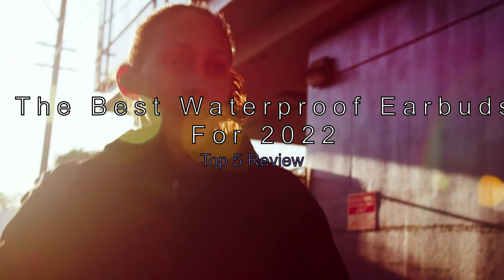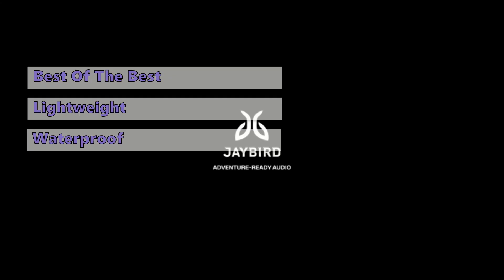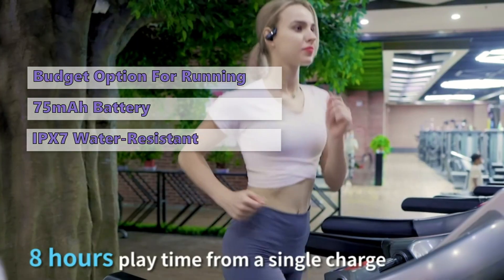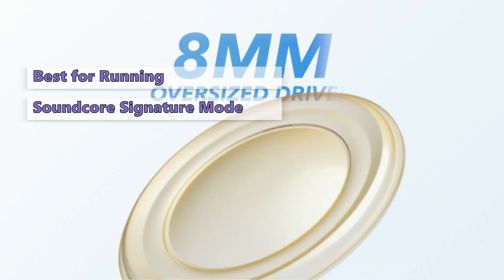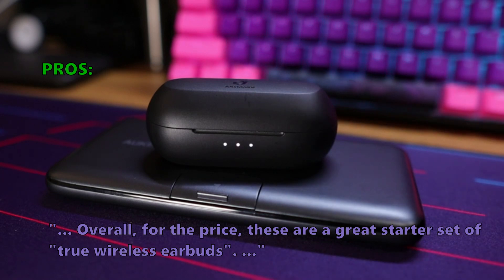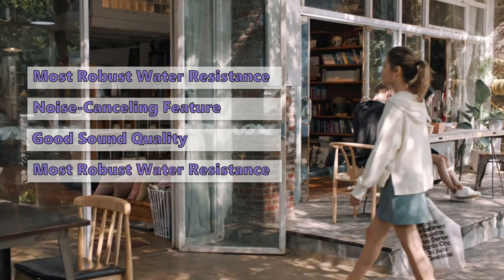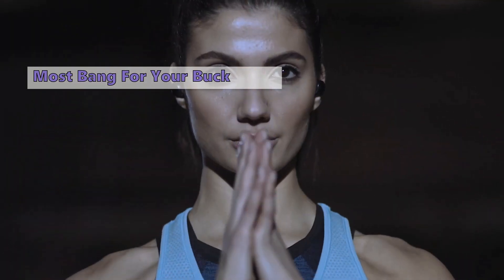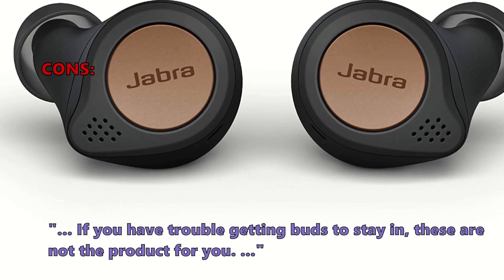⭐The Best Waterproof Earbuds For 2022 - Top 5 Review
The best waterproof earbuds for 2022 are designed to give you the best sound quality and longevity in terms of durability
00:00 Intro
00:37 ✅#5 Vista, True Wireless Sport Earbud From Jaybird:*
01:34 ✅#4 4-Mics Call Noise Reduction From occiam:*
02:41 ✅#3 Life A1, True Wireless Earbuds From Soundcore:*
04:16 ✅#2 T6 True Wireless Earbuds From TOZO:*
05:34 ✅#1 Elite Active 75t True Wireless Bluetooth Earbuds From Jabra:*

. They're ideal for listening to music while swimming, surfing or doing other water sports such as snorkelling or surfing .

Features:
#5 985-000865, Vista, True Wireless Sport Earbud by Jaybird
Jaybird's Vista buds are the company's latest upgrade, with some design and performance improvements. The lightweight earphones fit securely in your ears for a comfortable listening experience. They're not as impressive as some of the other models out there, but they're worth checking out if you're looking for a discreet set.

#4 K23, 4-Mics Call Noise Reduction by occiam
The Occiam wireless earbuds are perfect for keeping you connected to your favorite tunes, no matter where life takes you. These over-ear headphones come equipped with a 75mAh battery that delivers up to 8 hours of music playback on one charge. They're sweat and water-resistant, so even if something happens along the way, these bad boys will keep going strong.

#3 A3927011, Life A1, True Wireless Earbuds by Soundcore
The Anker Life A1 are a great budget workout earbud that offers energetic sound during exercise. They have an IPX7 waterproof rating, which allows you to listen to music or podcasts while doing any outdoor activity. Bluetooth 5.0 technology will enable you to easily pair them with your phone even when it is raining. The earbuds have a lot of buttons, and we find it easy to press any of the buttons.

#2 TOZO T6, T6 True Wireless Earbuds by TOZO
The TOZO T6 has a truly wireless design with some unique features that make it stand out from other earbuds. For instance, there is one small bud on the left side for discreet listening and another large one in place of your right ear to provide better sound quality. Although they can't compete with more expensive pairs like the Jabra Elite 75T, they're plenty suitable for most average listeners.

#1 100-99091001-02, Elite Active 75t True Wireless Bluetooth Earbuds by Jabra
Jabra Elite 75t are true wireless earbuds with noise cancellation. They're great for exercising and running, where the 75t excels. They've got a good range of sounds that will suit most people's listening needs. The fit may be a bit too small for some people, so we recommend the Elite 85t.

airpods pro
best earbuds
best waterproof wireless earbuds
apple
cnet
android
best waterproof headphones
best swimming headphones
best true wireless earbuds
best wireless earbuds 2021
sony earbuds
airpods 3
best swimming headphones 2020
bose waterproof headphones
waterproof bluetooth headphones amazon
best wireless earbuds for swimming
best headphones for swimming
swimming earphones
mp3 player for swimming
waterproof headphones for swimming
best waterproof earbuds 2021
best earbuds 2021
bose sport earbuds
bose quietcomfort earbuds
jabra elite 85t
jabra elite active 75t
airpods pro alternative
vs
sony wf-1000xm4
mobile phone
samsung
sennheiser momentum true wireless 2
best noise canceling earbuds 2022
science
news